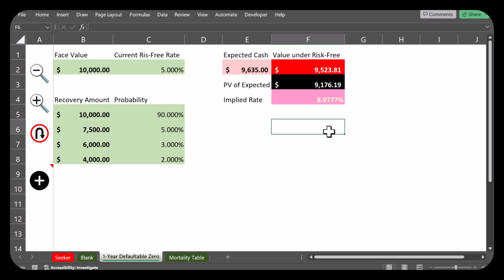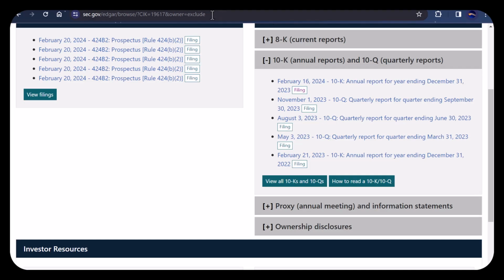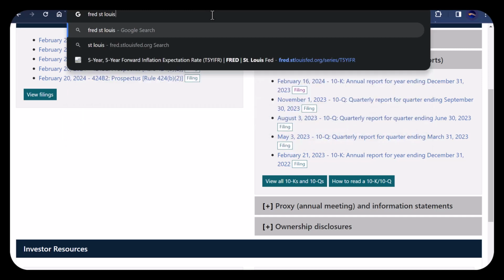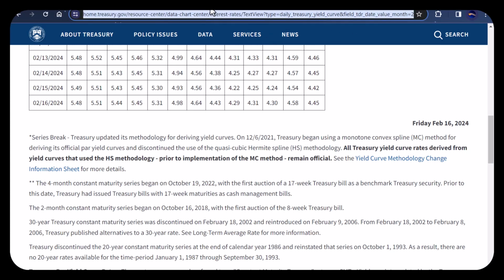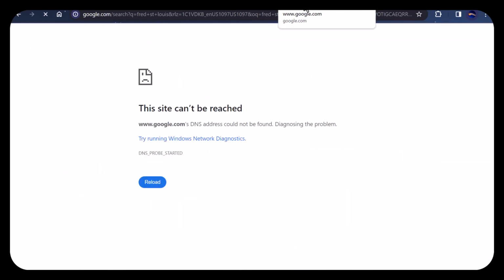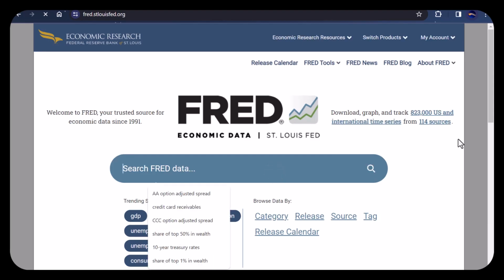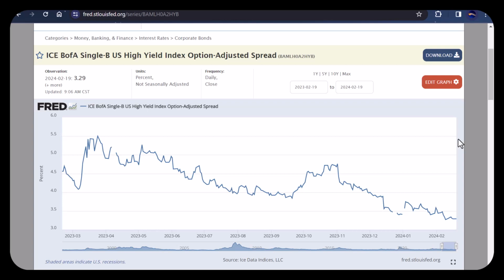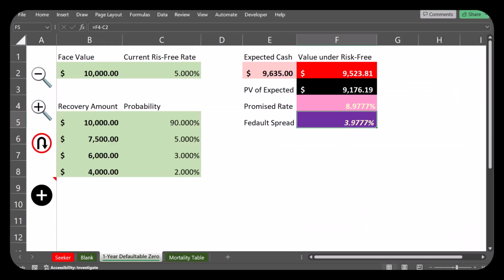SPRING 2024 FIN 301 Feb 20 Part 6 of 6